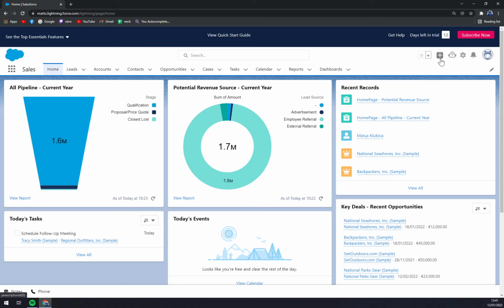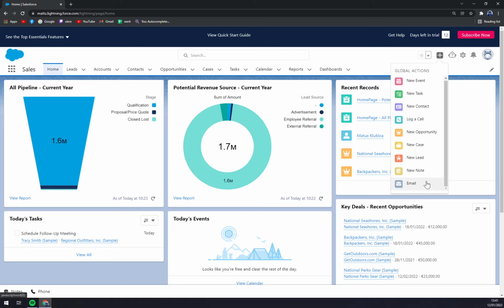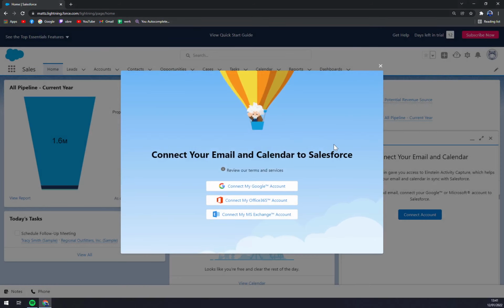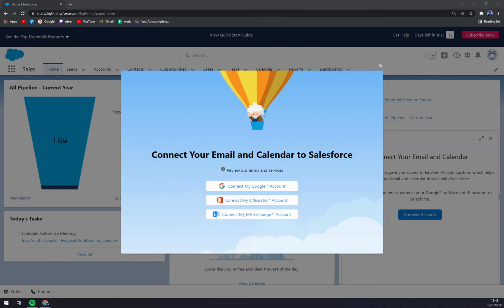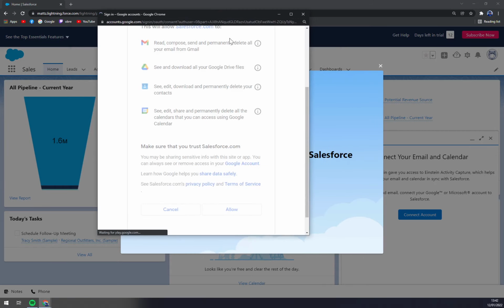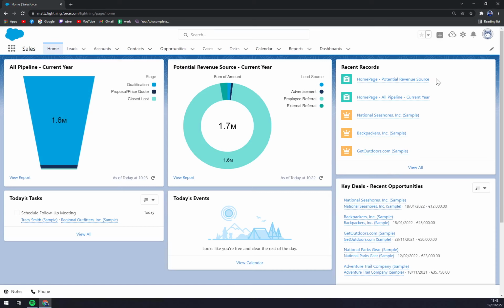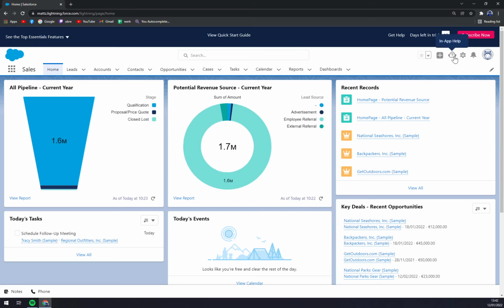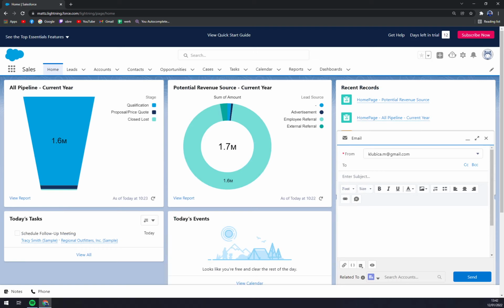How to Add Gmail Account into Salesforce 2022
In this video you will learn How to Add Gmail Account into Salesforce 2022

GET AMAZING FREE Tools For Your Youtube Channel To Get More Views:
Tubebuddy (For GROWTH on Youtube):